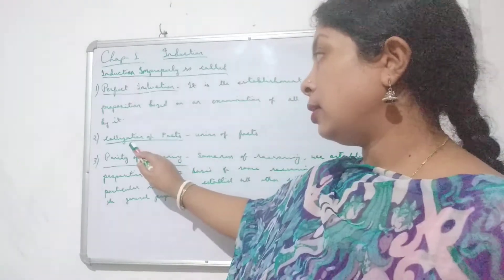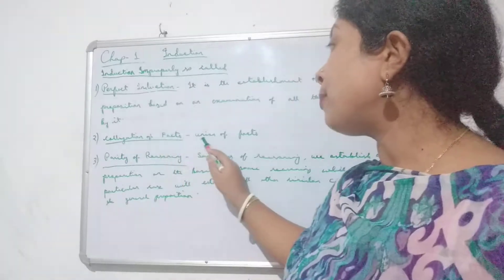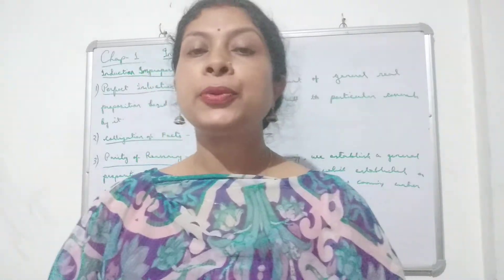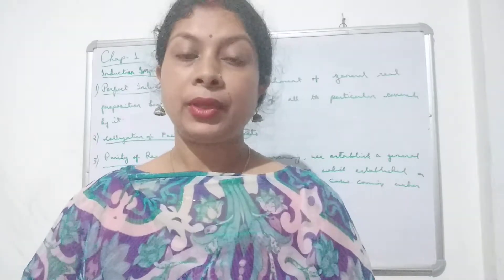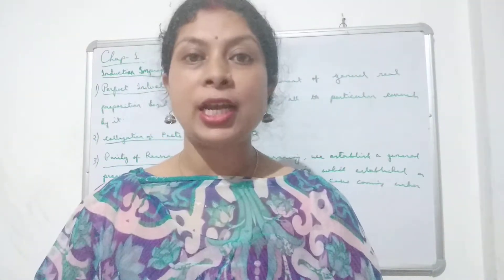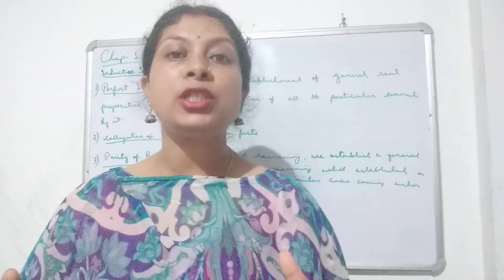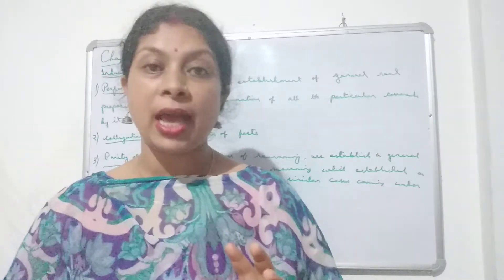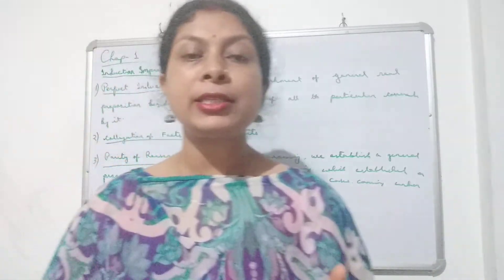H. s. 2nd year, colligation of facts